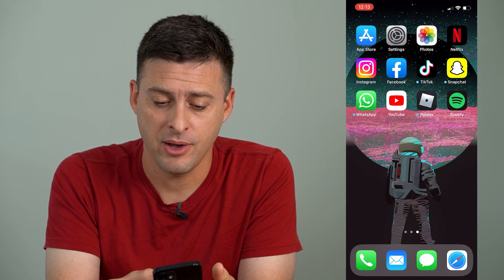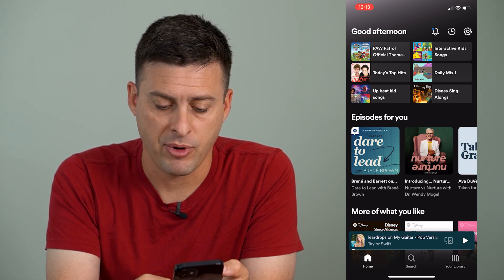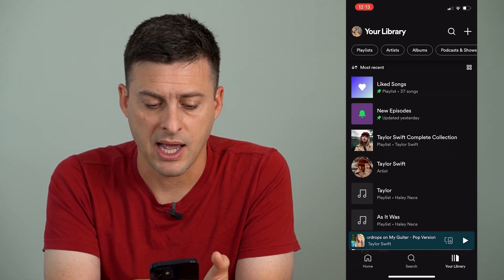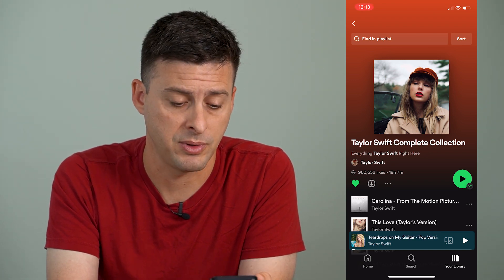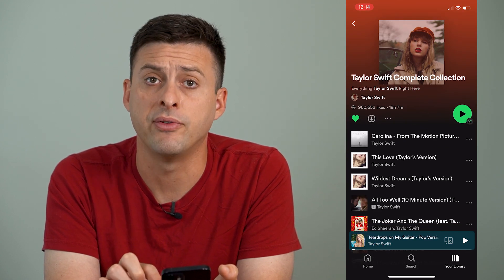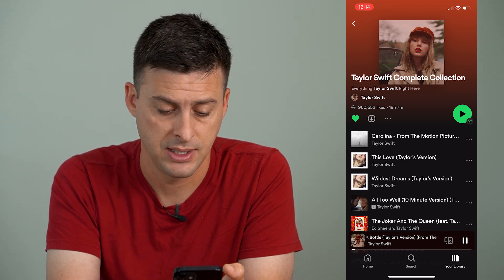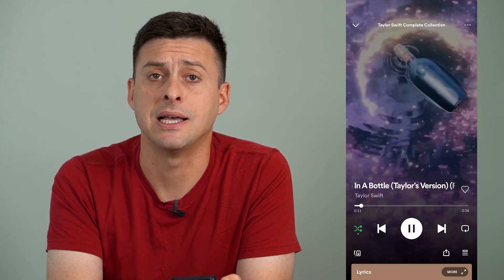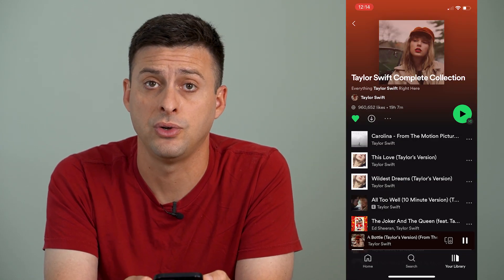How To Shuffle Playlist On Spotify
Let's turn on or off shuffle play on any Spotify playlist if you prefer to shuffle the songs or not.